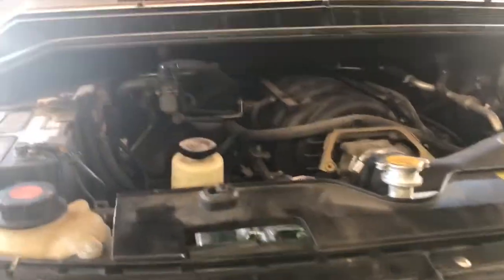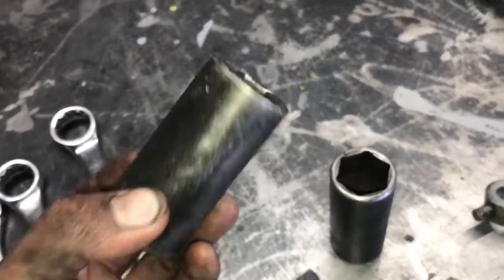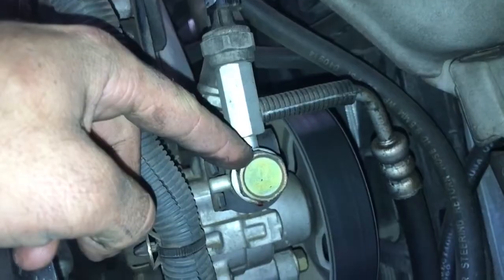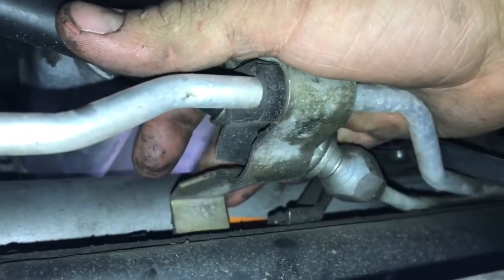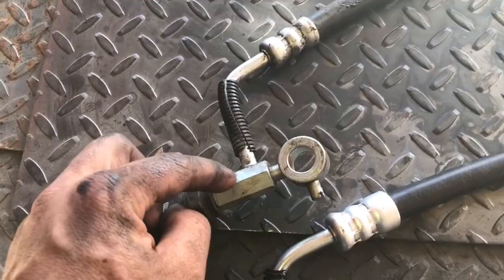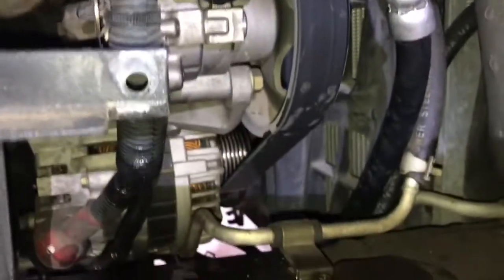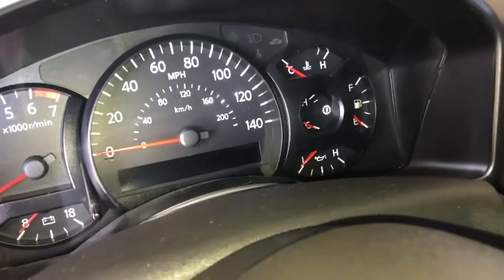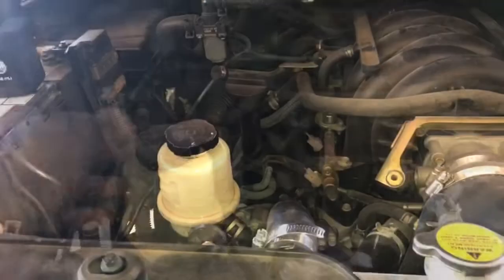Nissan Titan Power Steering Hose Replacement (fast and easy)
In this video I show the steps and procedures necessary to remove and replace the high-pressure power steering hose on a Nissan Titan. Same procedures can be taken to do this job. On a Nissan Armada. Years 2004 through 2015. In my case the hose is leaking where the metal cramps onto the robber shortly after the power steering pump. All rings and crush washers were supplied with a new hose. However depending on your supplier you may need to buy the O-rings separately.